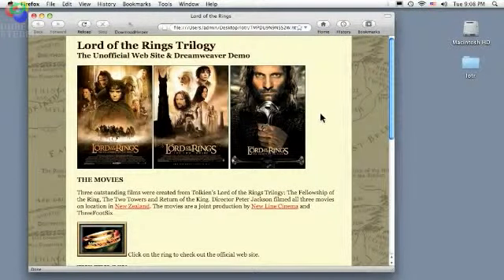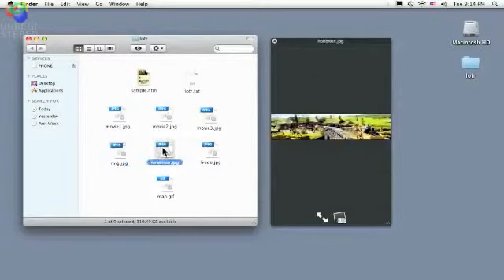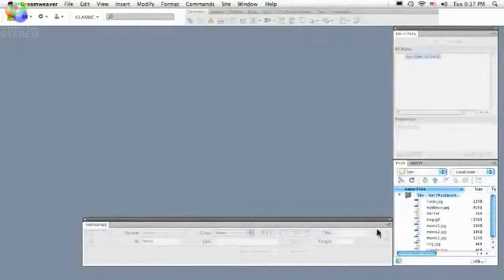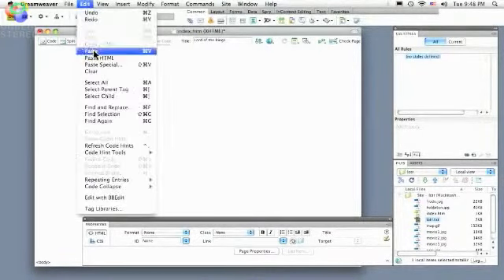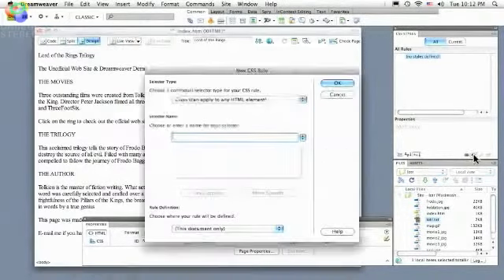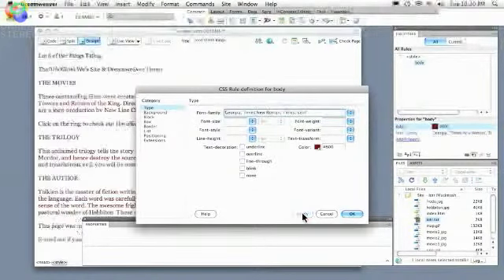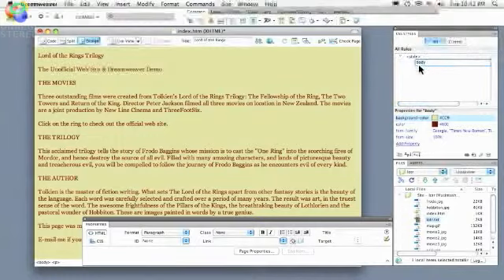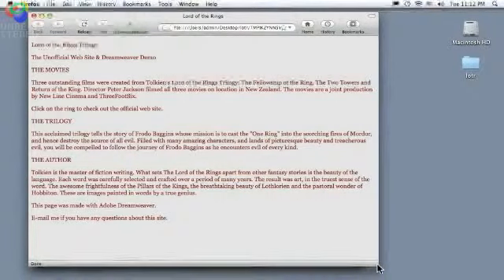Dreamweaver CSS Tutorial 1 of 4